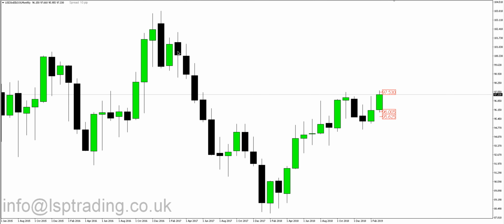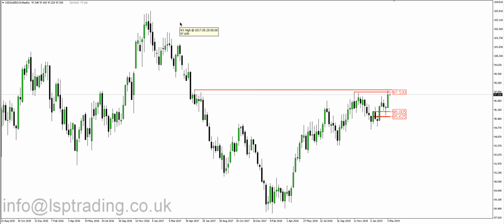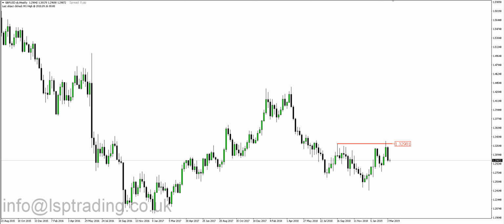LSP Forex Market Review 11th March 2019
It's been a few weeks but I've found some time today to get a short review out for you. Take your time this week and be mindful we are running into the 29th March deadline for Brexit.